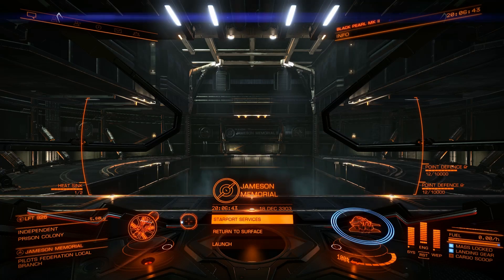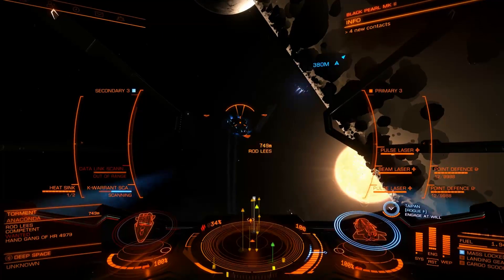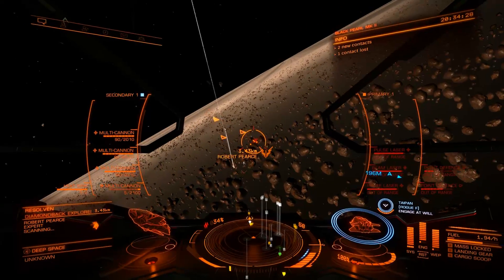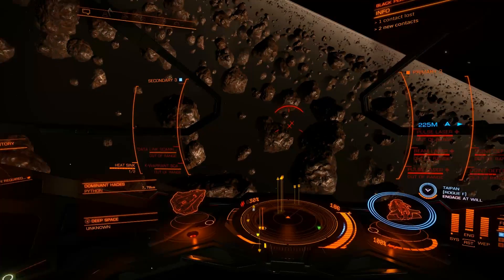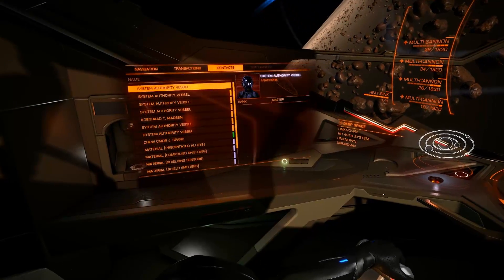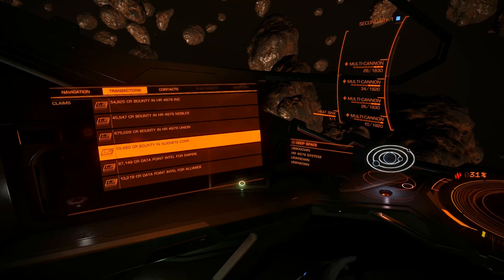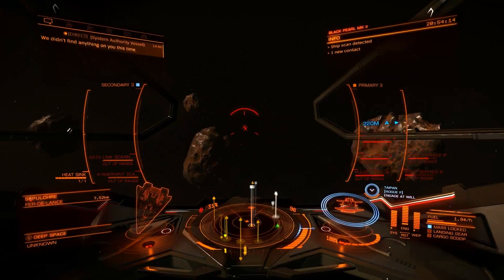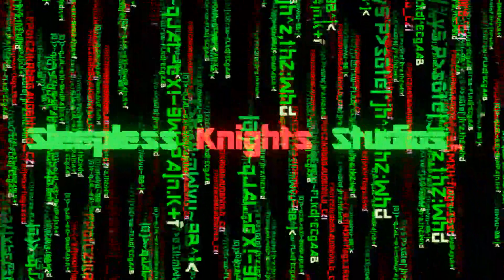Let's Play Elite: Dangerous - Episode 179: First Bounty Run In Gunship!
Episode Description:
In this episode, I did my first bounty hunting run in the new gunship! While I didn't end up with a very big haul, it was mostly because of the seeming slim pickings I had to work with in the rez I was hunting in. But overall I ended up pretty happy with the ships performance overall.

Series Description:
So I've finally taken the plunge into the MASSIVE world that is Elite: Dangerous. It is a space trade/combat simulator that really makes you feel like you are in control of EVERYTHING your ship does & what you do as it's pilot. I hope you all enjoy this game as much as I am so far. If so leave a like/comment to let me know! :)

For more information as well as purchasing options, check out the game's